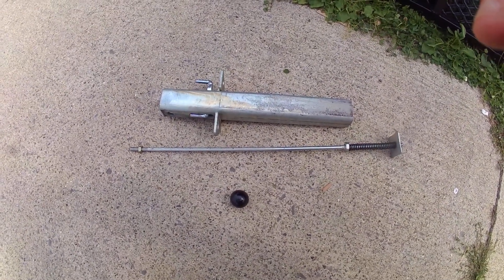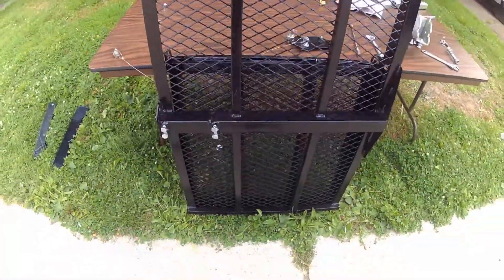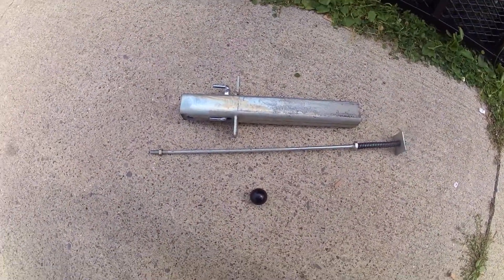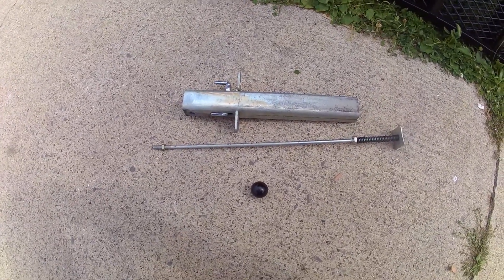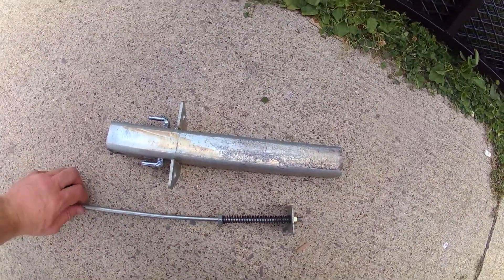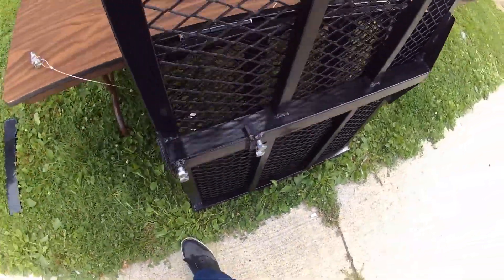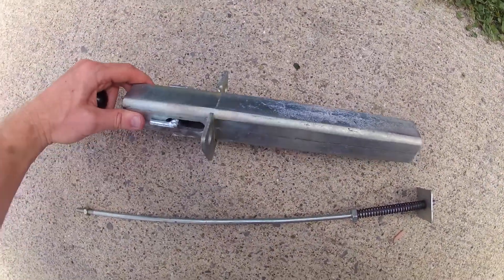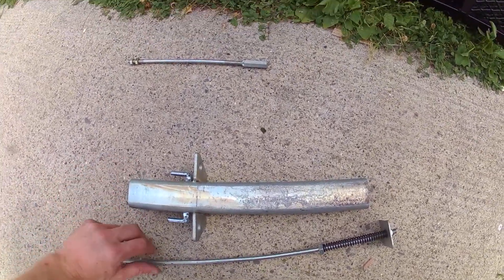2 Craftsmen Quick Release Pin Assembly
Assembling The Quick Release Pin on The Craftsment Carrier